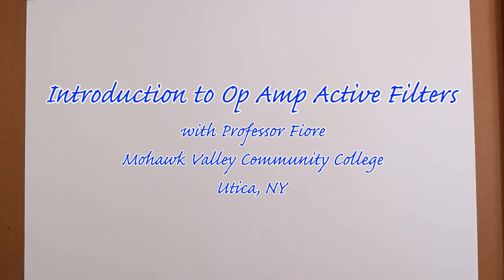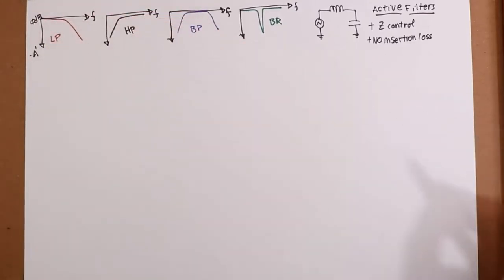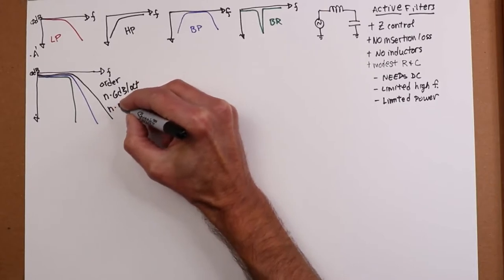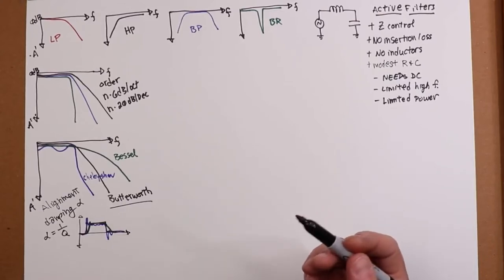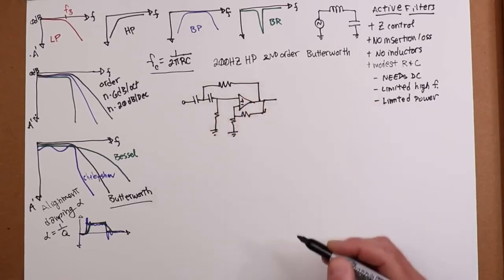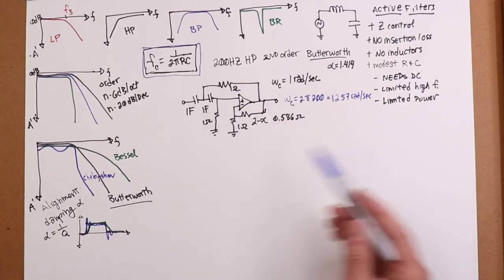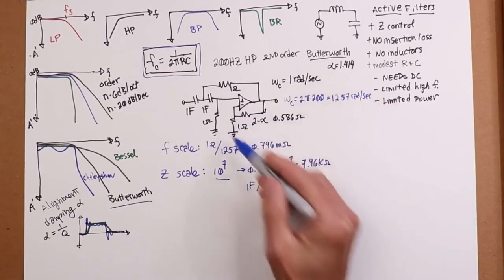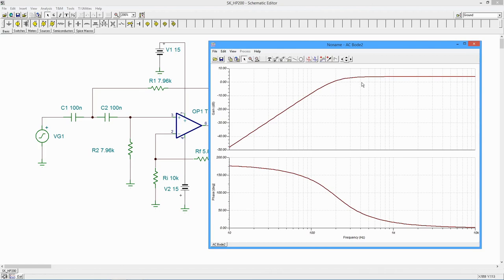Op Amps: Active Filters Intro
In this video we introduce active filters. We also walk through the design of a simple second order high pass filter.

References: Operational Amplifiers and Linear Integrated Circuits: Theory and Application; Chapter 11, sections 1 through 6.